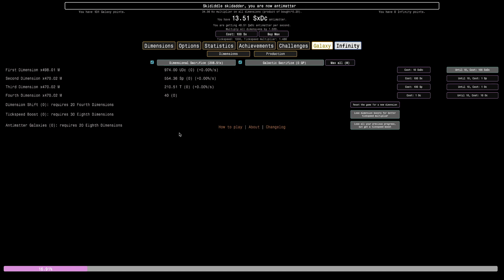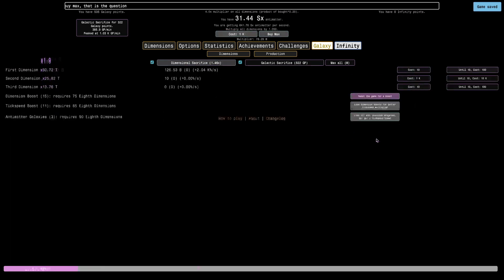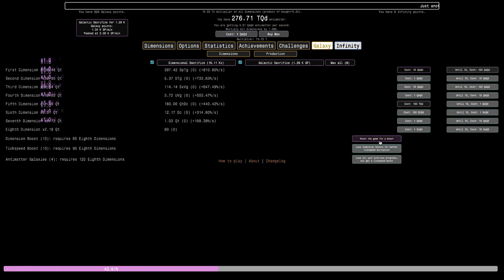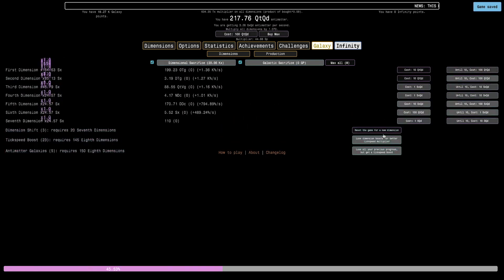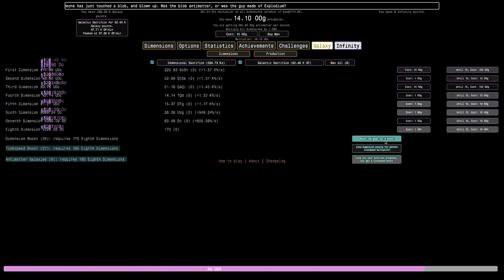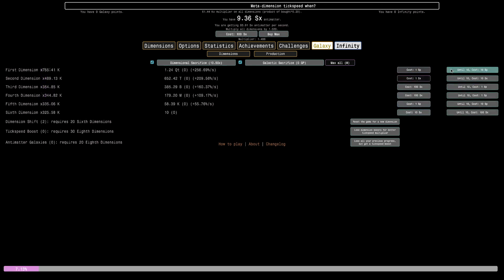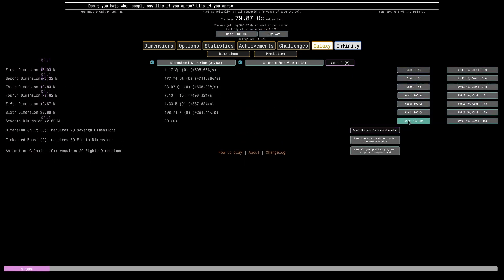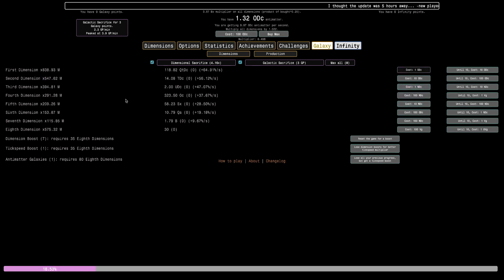Antimatter Dimensions NG--- Episode 11: Second Infinity!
After reaching infinity once, why not do it again? It'll only get faster from here... hope you enjoyed!

Want to get early access to my videos or see your username at the end of them?